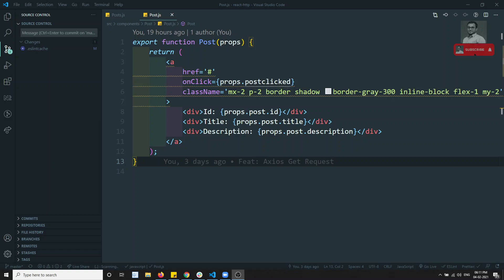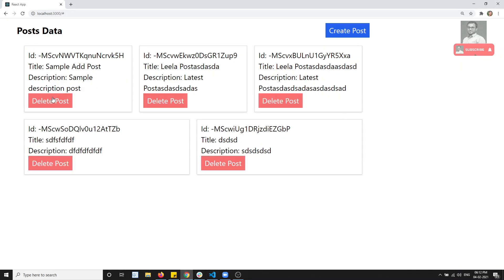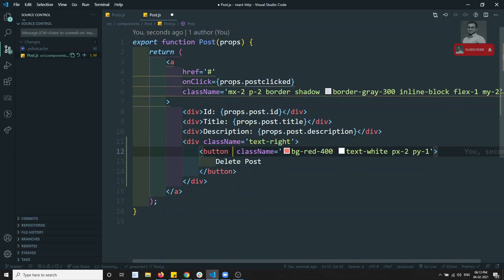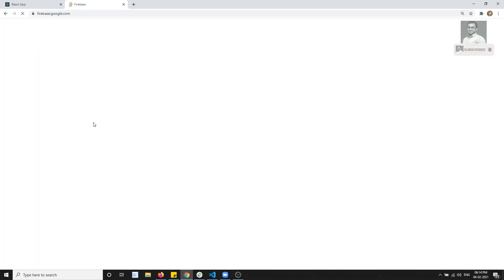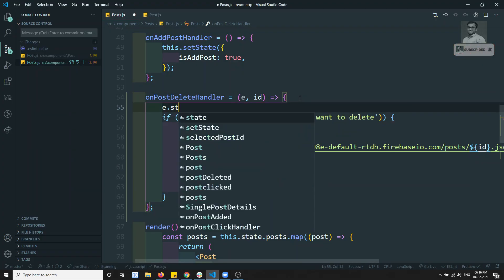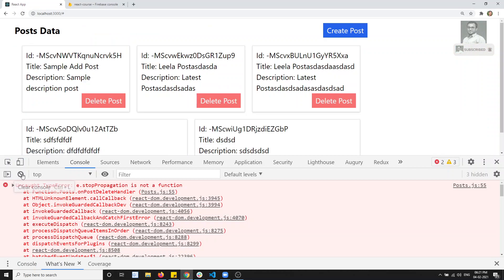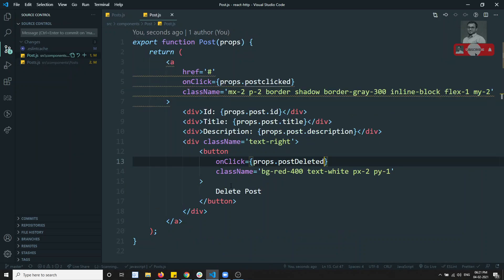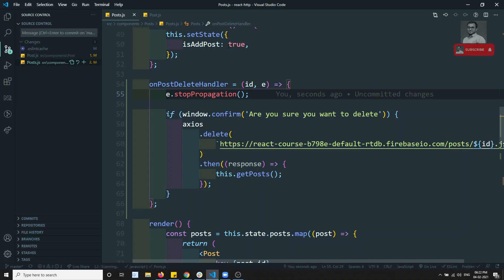43. Implement Axios HTTP Delete Request in the React Components - ReactJS.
Hi Friends
In this video, we will see how to implement the Axios HTTP delete request in the react functional components - ReactJS